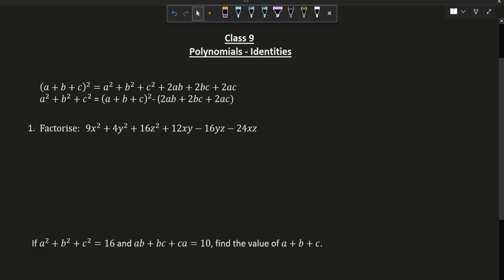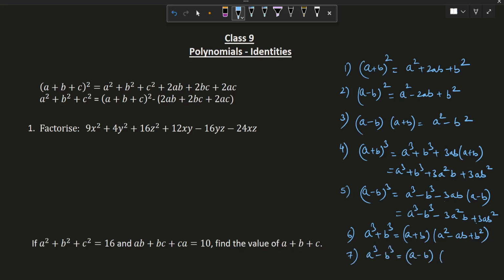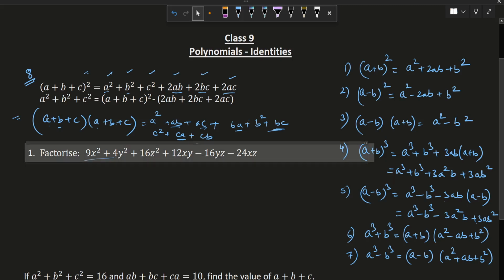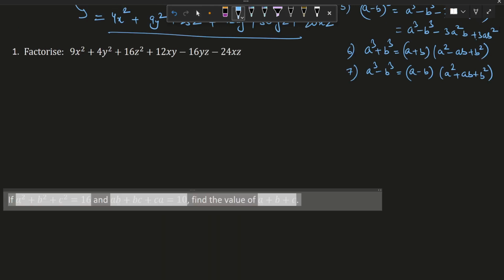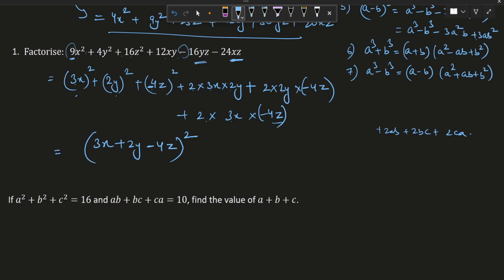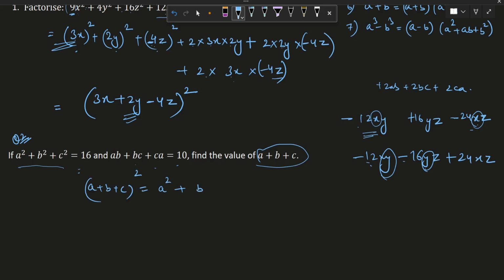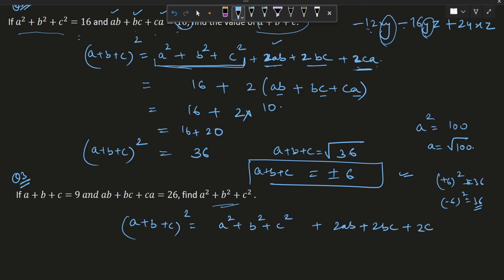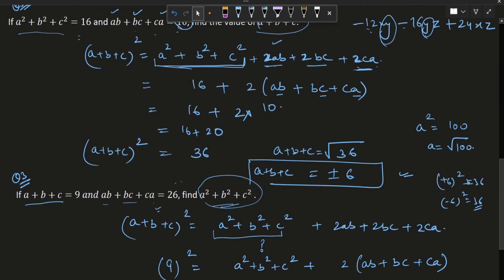Polynomials Identity 8